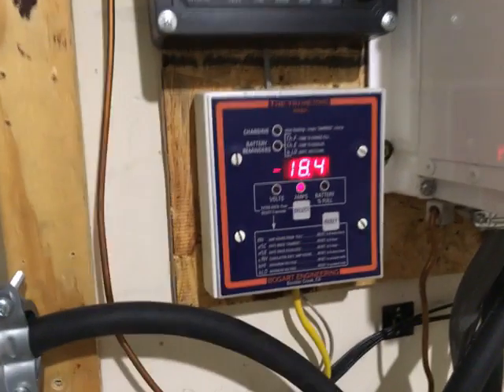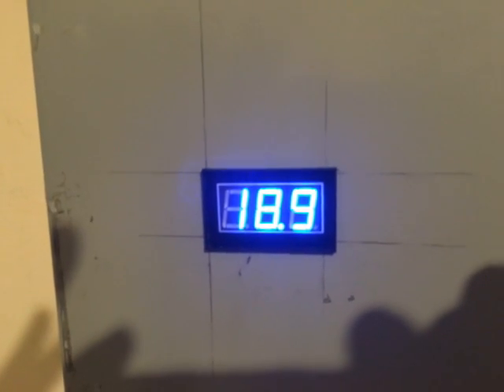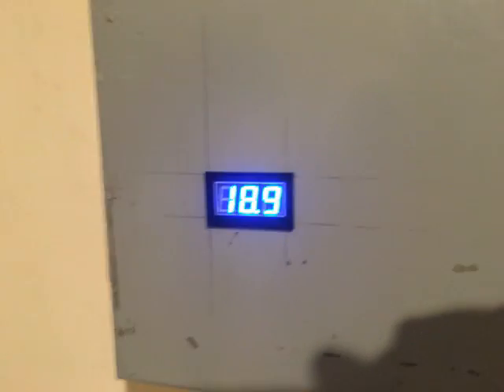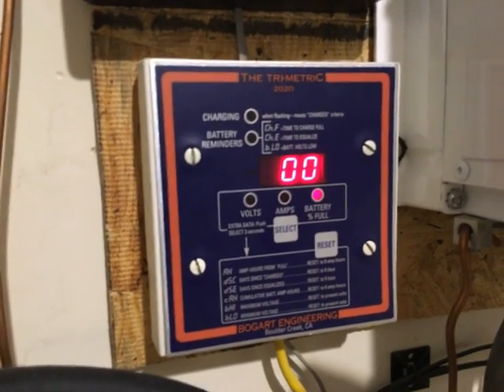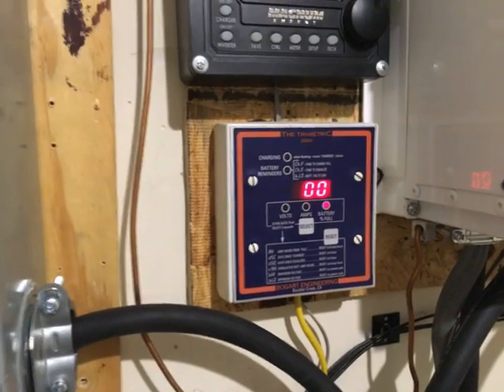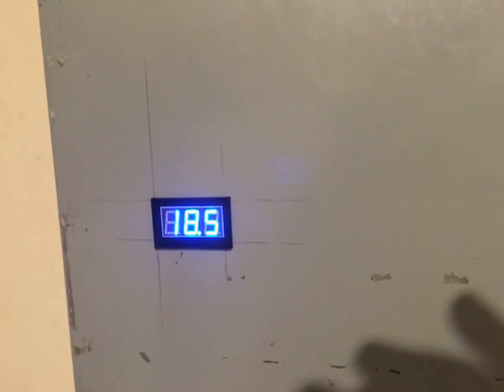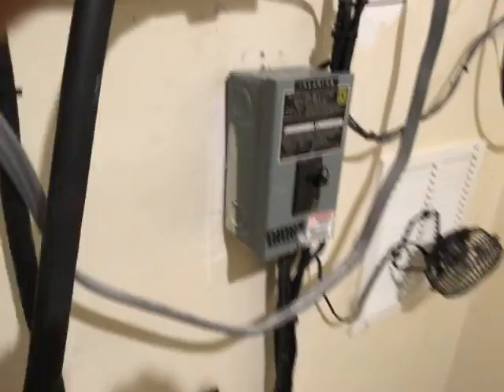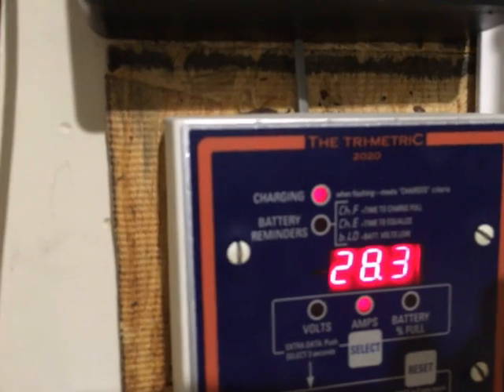Success with the Ultra-Capacitors - Running Nickel Iron Batteries all night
Well, this video I show how the Ultra-Capacitor bank has worked to allow my system to run all night.  I started off-grid at around 9:00 p.m. and back on-grid at around 6:15 a.m.  Not a bad run if I say so myself.